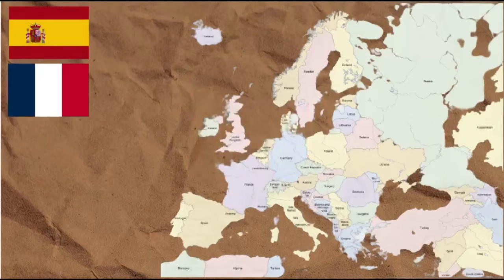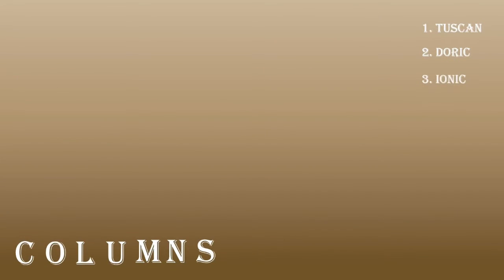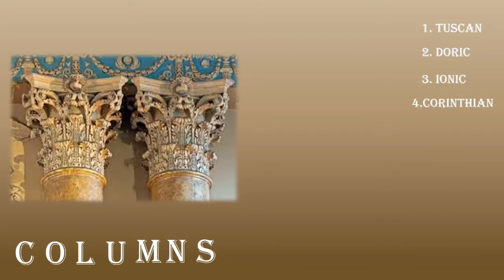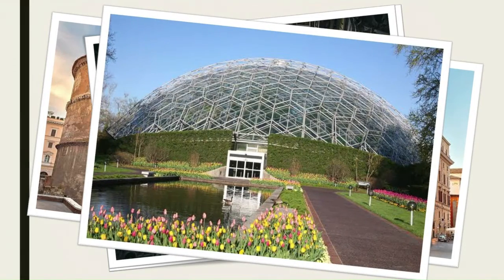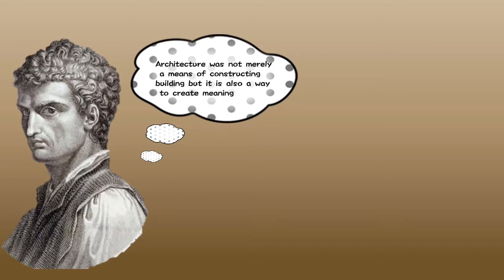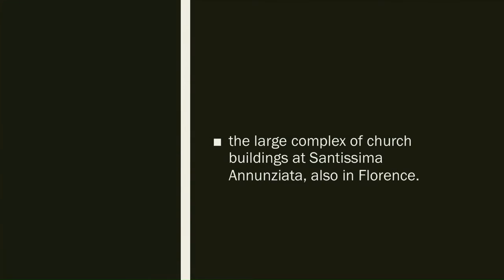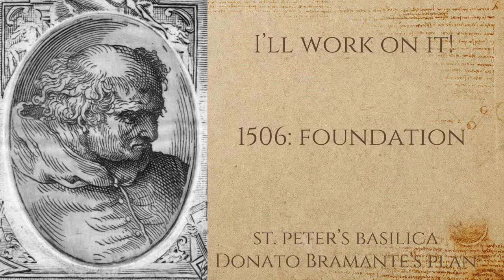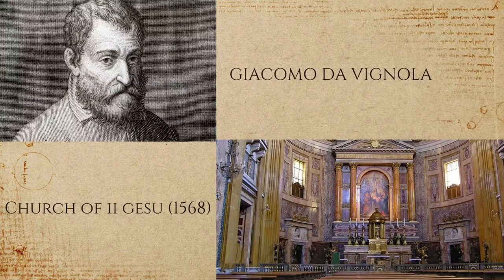RENAISSANCE ARCHITECTURE 1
A documentary presentation by:

DELOS SANTOS, HAZEL ANNE
JAMAL, NAWAWIE
MENGULLO, KHYLA MAE
TAYAO, SOPHIA CLARIZZE